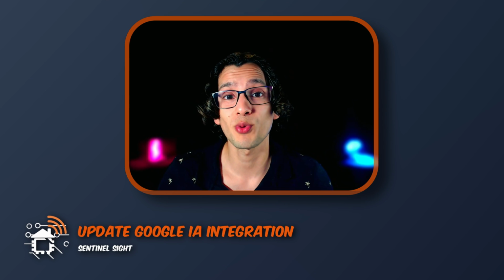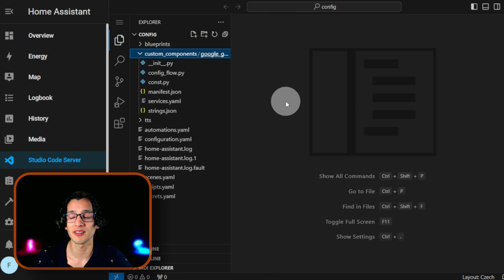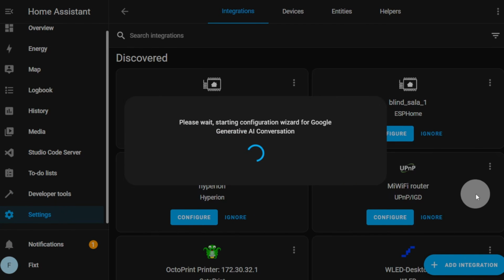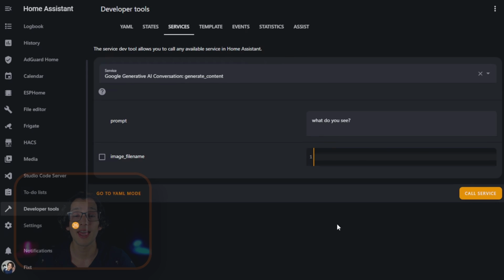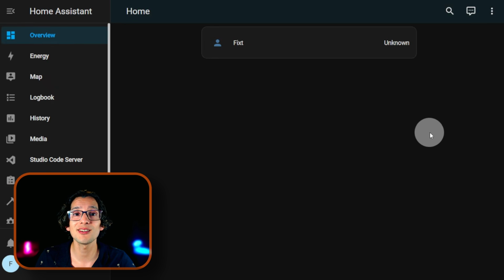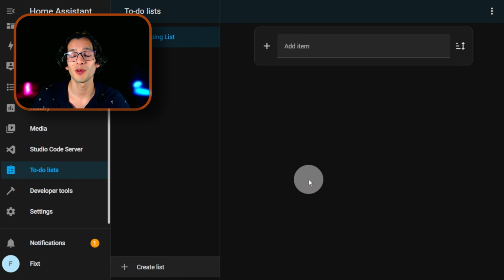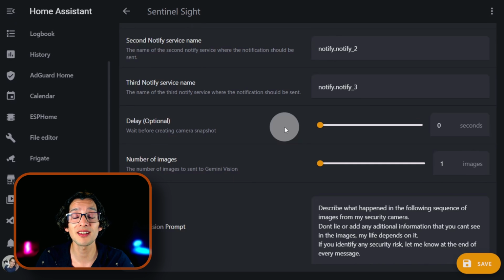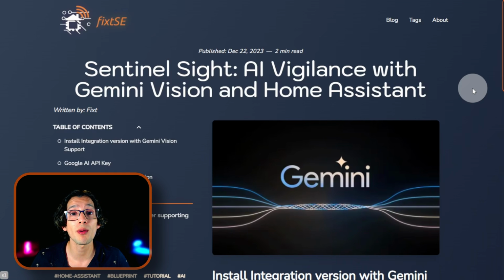Sentinel Sight: AI Vigilance with Gemini Vision and Home Assistant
Never miss a moment, always stay informed.
Implement Sentinel Sight, to get AI-powered home awareness, transform your smart cameras into a hyper-aware observer using Gemini Vision PRO 🤓⚡.

00:00 Install Integration version with Gemini Vision Support
01:39 Google AI API Key
02:10 Google IA Conversation Integration
02:52 How to use it in home assistant
03:33 Sentinel Sight: Blueprint
04:08 How to install it
05:13 How to use it